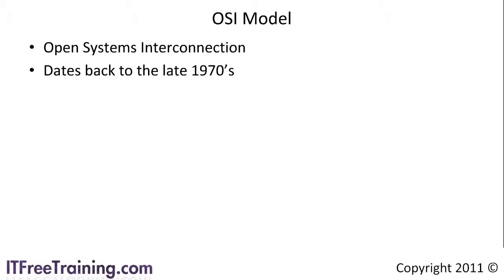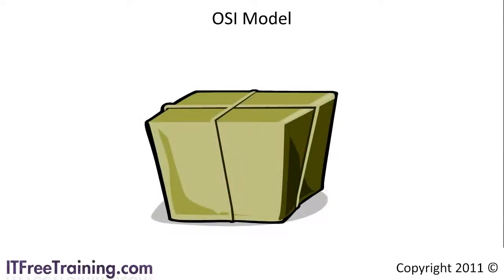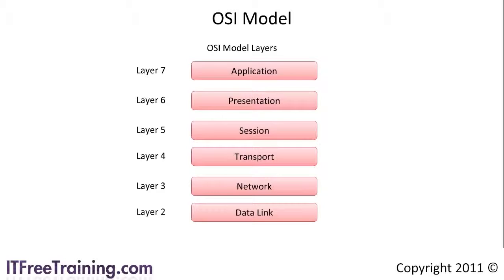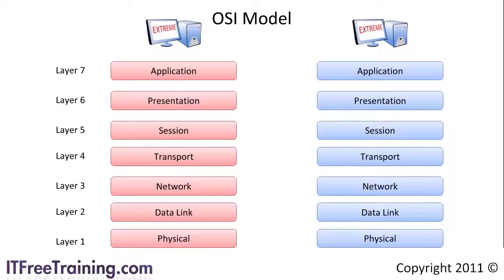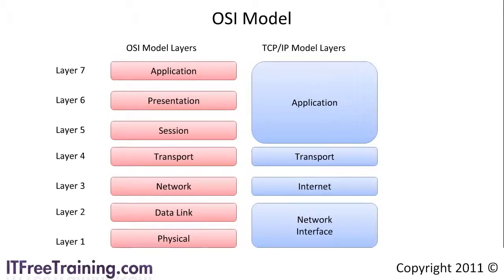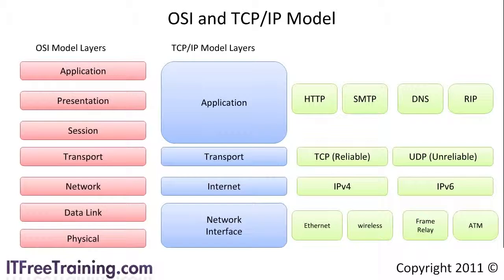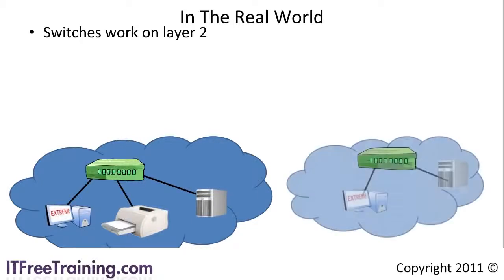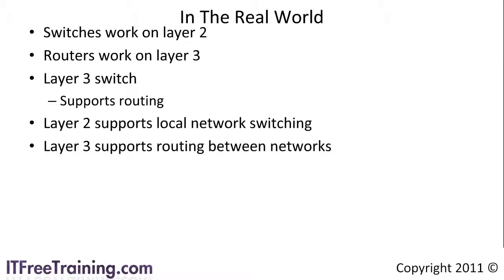The OSI Model Basics